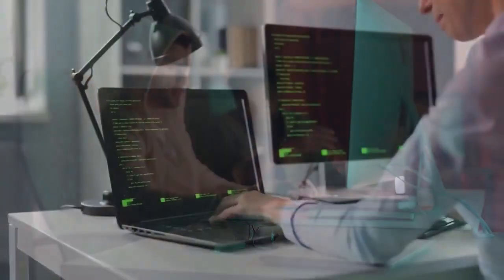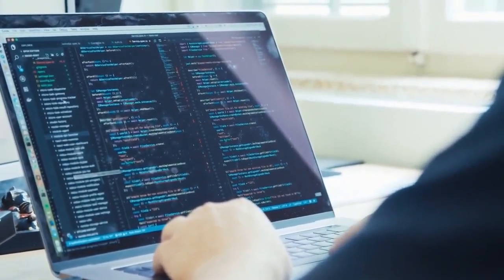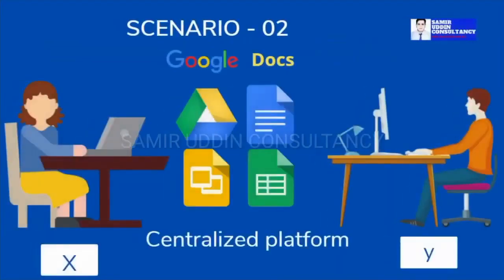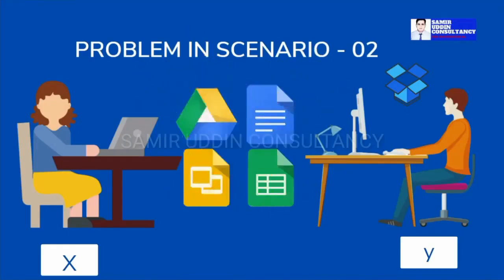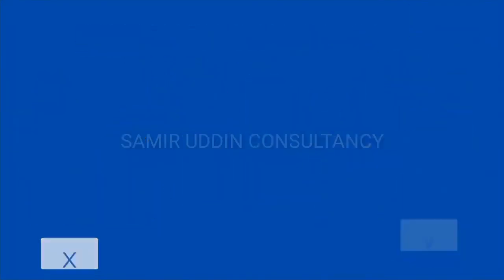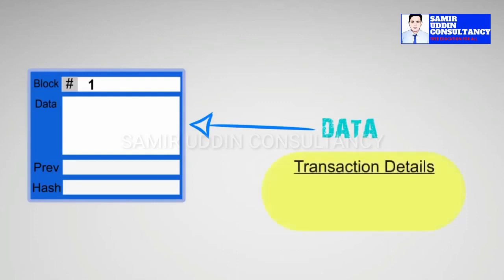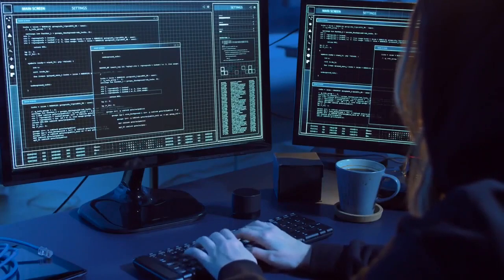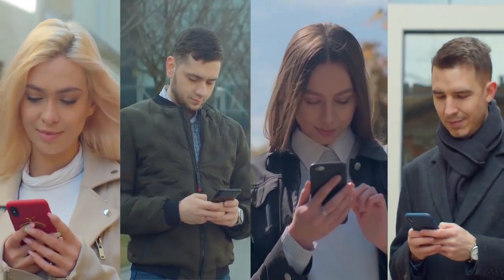Blockchain In 4 Minute | What Is Blockchain | Blockchain Explained |How Blockchain Works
This video on Blockchain in 4 Minute takes you through the basic introduction to what is Blockchain technology and helps you understand how blockchain works and why it is so popular in the IT world. It also covers various concepts revolving around it like cryptocurrency, programming language, Proof-of-Work and many more. It helps you grasp the in-depth knowledge of Blockchain technology.

blockchain in 1 minute,what is blockchain,blockchain explained,blockchain explained in 1 minutes,basics of blockchain,how does blockchain work,introduction to blockchain,blockchain developer,learn blockchain in 1 minute,applications of blockchain,blockchain cryptocurrency,learn blockchain technology,blockchain simply explained,blockchain overview in 1 minute,blockchain skills,blockchain tutorial for beginners simplilearn,samiruddinconsultancy